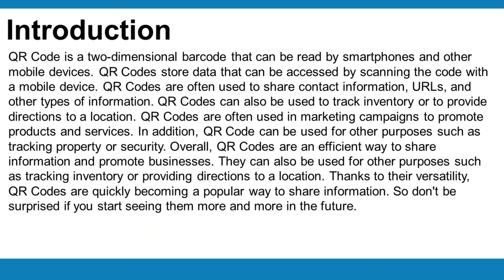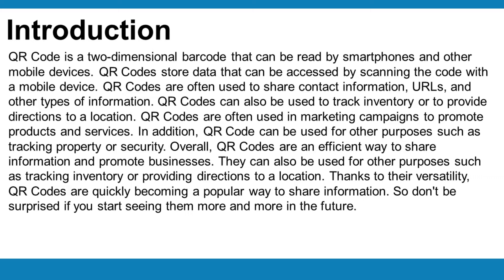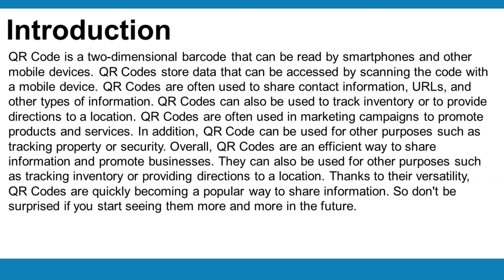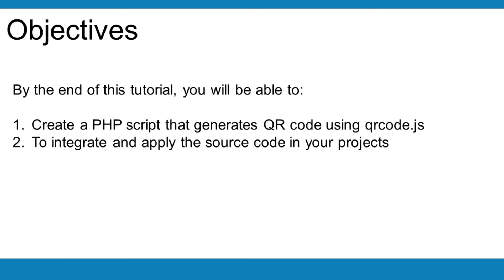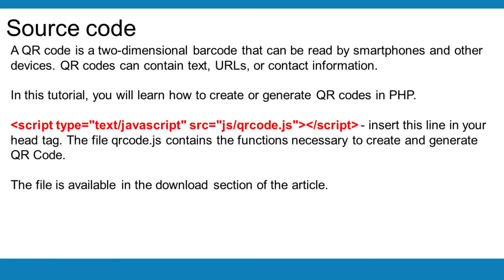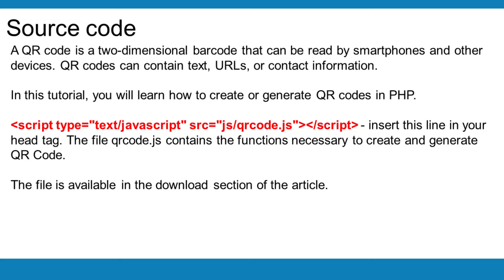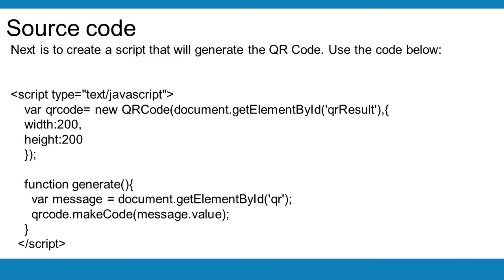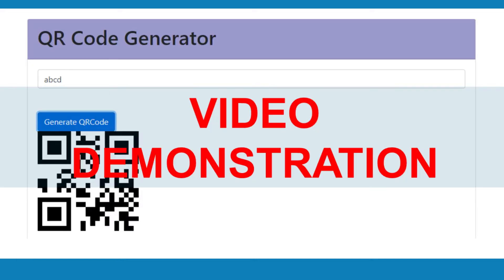How to Generate QR Code in PHP Free Source code and Tutorial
In this tutorial, you will learn how to create or generate QR codes in PHP.